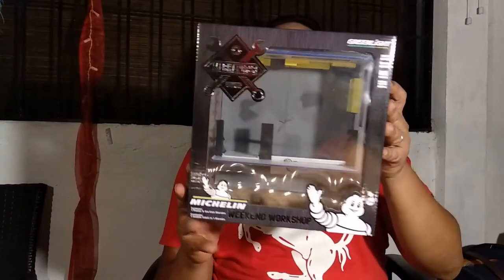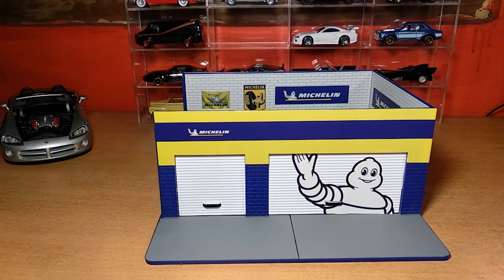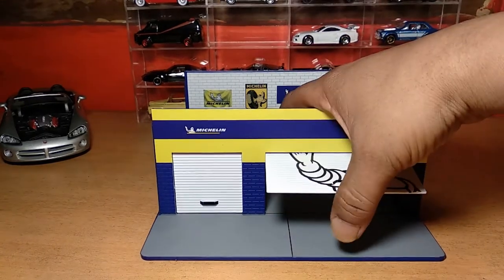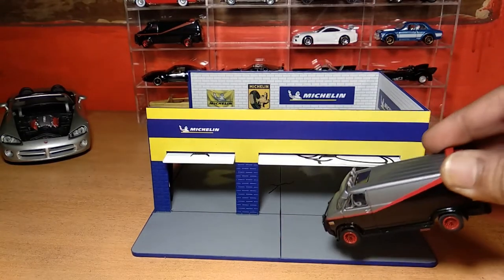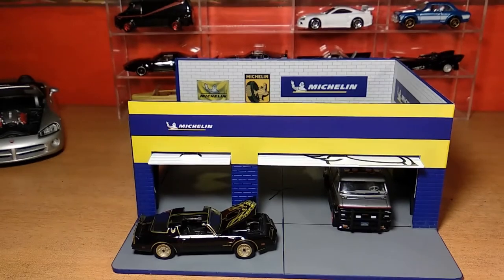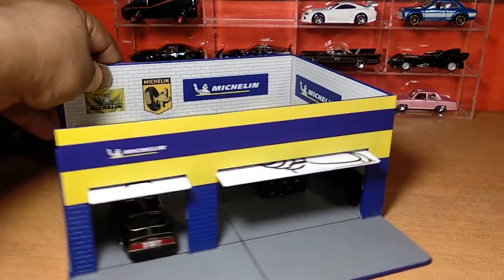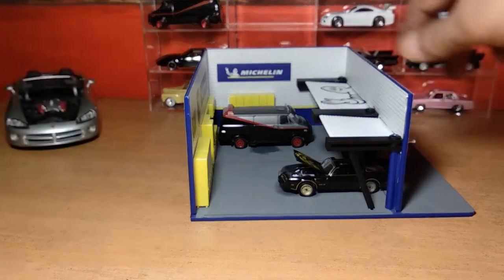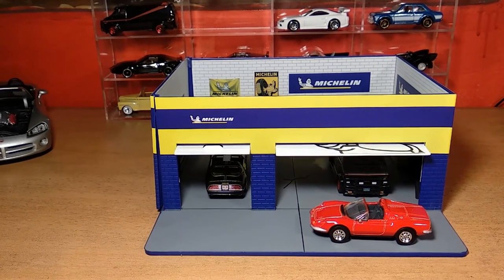CastHeads Magazine Vlog 1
CastHeads Magazine reviews the Greenlights Diorama from Collectique!